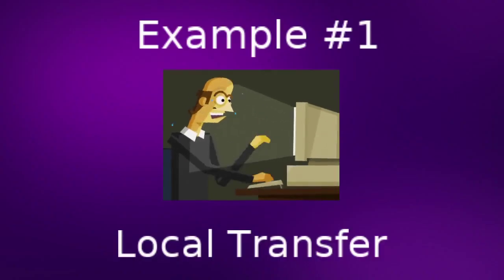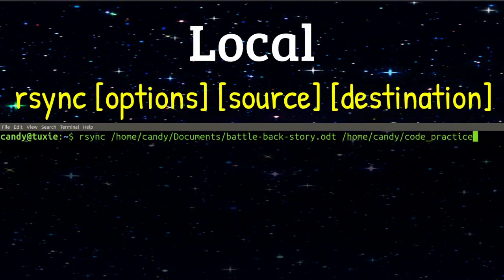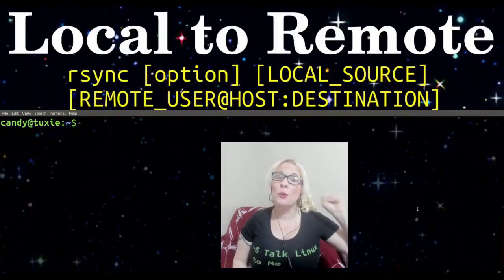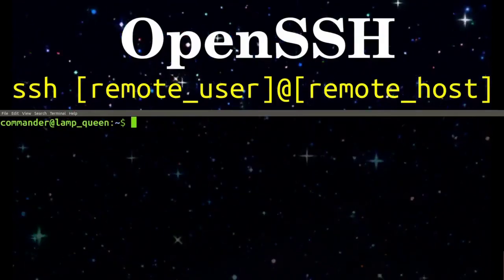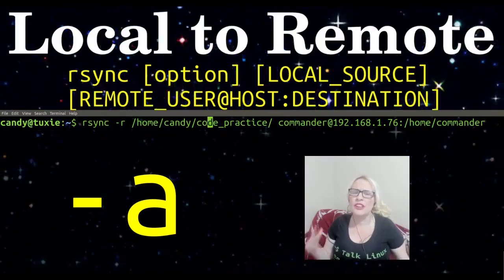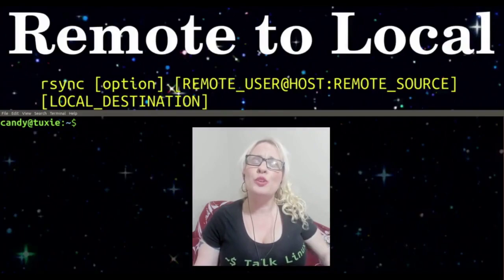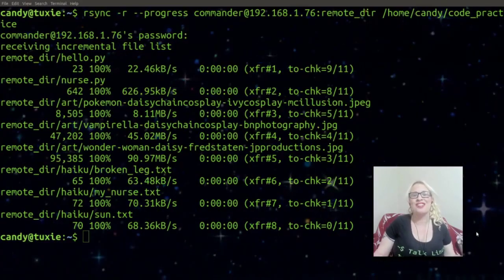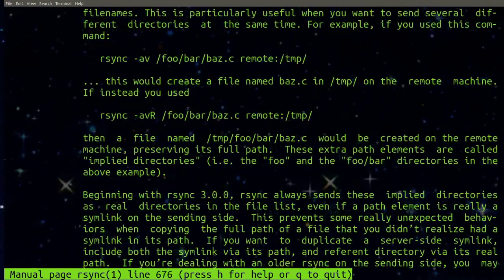rsync - Linux File Copying Tool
rsync is a convenient Linux file copying tool used to transfer files remotely and locally. rsync is more efficient than scp because it only copies files that have changed. rsync also offers many options to customize the tool for countless situations. (rsync stands for remote synchronize.  It is a command line Linux tool)

This video covers:
rsync Local to Local FIle Copying 0:11
- Example: Local with no options  0:43
- Example: Local with verbose option 01:13

rsync Local to Remote File Copying 1:34
- Example: Local to remote no options 2:04
- OpenSSH Tip 2:31
- Example: Local to remote directory - option -r (recursive) 2:46
- Example: Local to remote archive - option -a 3:27

rsync Remote to Local File Copying 3:49
- Example: Remote to Local Directory  - option -r 4:26

- Example: Remote to Local directory showing progress - option --progress + -r  4:47

More options 5:12
Including compress, backup, and quiet